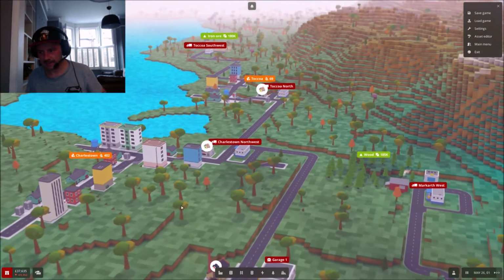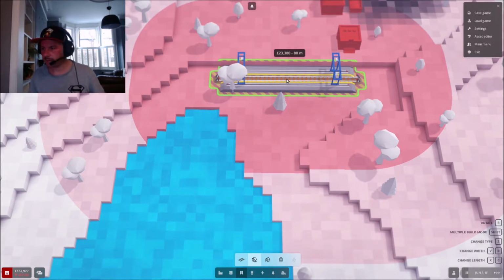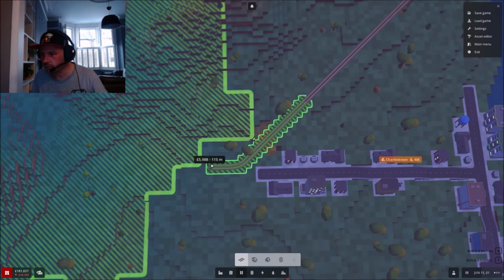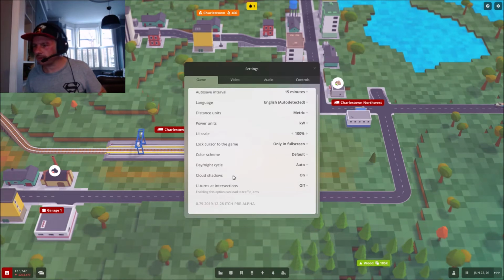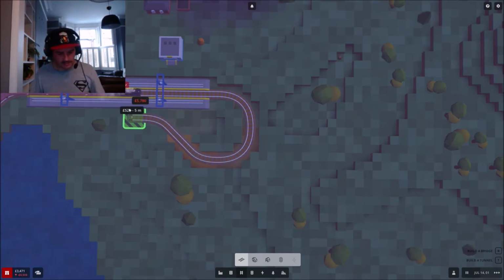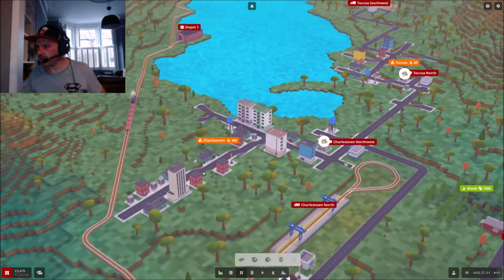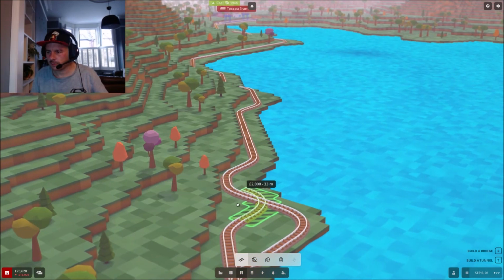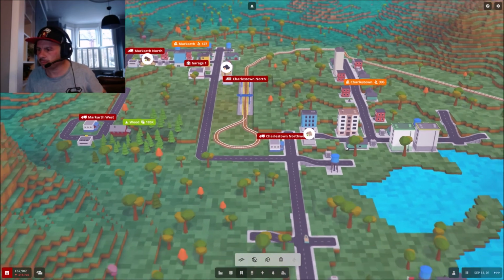#2 Voxel Tycoon Queens Park Inc | All aboard, next stop drunkeness!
We are back to this wonderful game.  We have a lovely lake-side setting and we will be going on a journey alongside our goods, delivered by the trusty Queens Park Inc.  Enjoy!